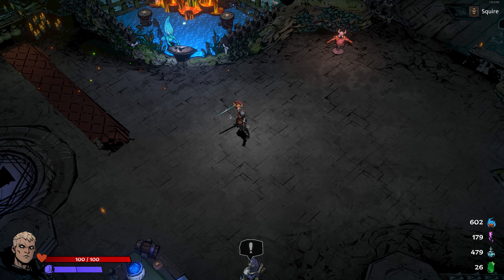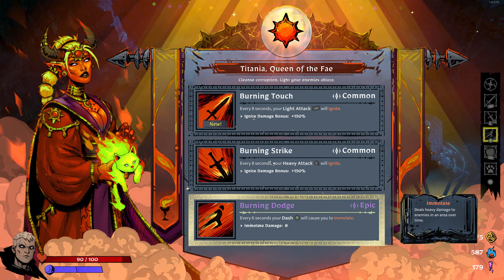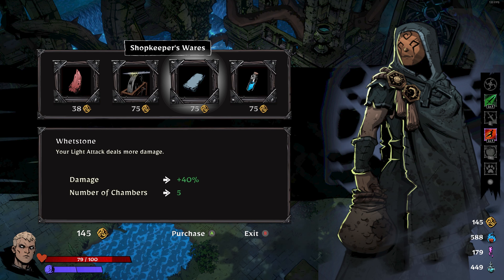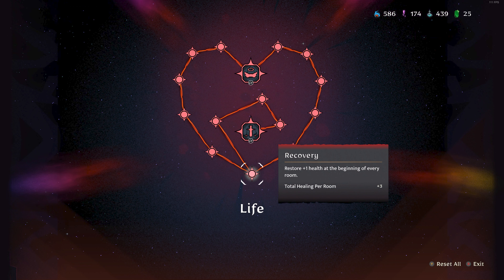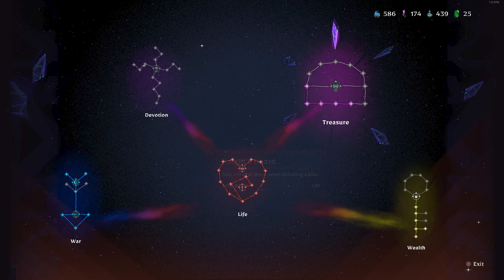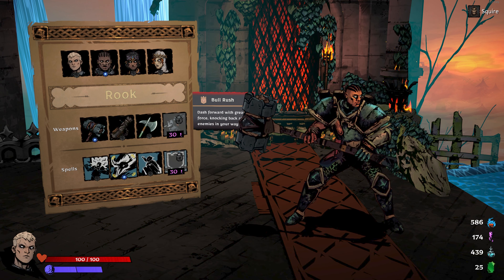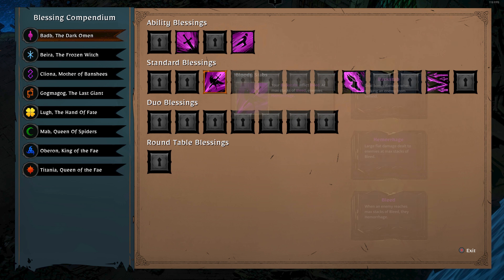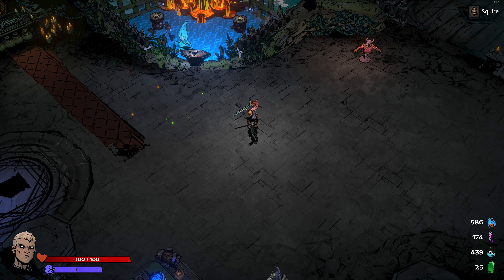SWORN - ULTIMATE Beginners Guide - Blessings, Classes, Upgrades and more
Welcome to SWORN, a co-op Action Roguelike set in the world and times of Camelot, King Arthur and his Knights of the Round Table. This video will be a beginner's guide to SWORN for players new to the genre and veterans alike. Combat basics, Best Skill Tree Upgrades, Character Classes and their weapon and spell choices, as well as Weapon Upgrades and Blessing Synergies.

Thank you Team 17 for sponsoring this video and making this guide possible.

0:00 - What is SWORN - Co-Op Action Roguelike in Camelot
2:41 - New Player Combat Survival Basics
3:46 - End of Chamber Rewards (Blessing Example)
5:05 - How Door choices work in SWORN
6:12 - Combat Traps and Blessing in Action
6:53 - ELITE Room Example
8:03 - Sword in the Stone Reward (Weapon Upgrade)
9:29 - Secret Shop (Temporary) and Chamber Shop
11:25 - Give and Take Shrine
11:55 - Mini-Boss Gameplay
13:36 - Crystal Shards - Unlock Weapon / Spells / Skill Trees
14:29 - Grail Water - Skill Tree Unlock Recommendations - LIFE Tree
15:14 - WAR Tree Recommendations - Second Dash
16:32 - DEVOTION Tree - Upgrade this Last
16:59 - TREASURE Tree - Earn MORE Grail Water & Currencies
18:44 - WEALTH Tree - Start with more Gold / Cheaper Shops
20:19 - Skill Tree Summary
20:54 - Class / Weapon / Spell Overview
24:52 - Weapon Upgrades
27:04 - Blessings and Builds
34:24 - Outro

I hope this guide helped you out and good luck in Camelot.

Roguelike, Roguelite, SWORN, Camelot, King Arthur, Knights of the Round Table, Combat, Gameplay,